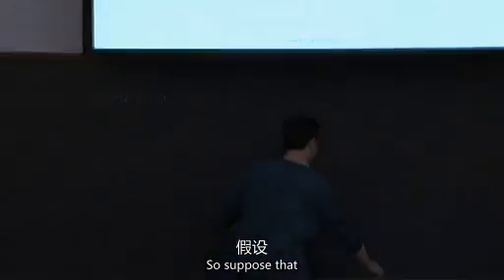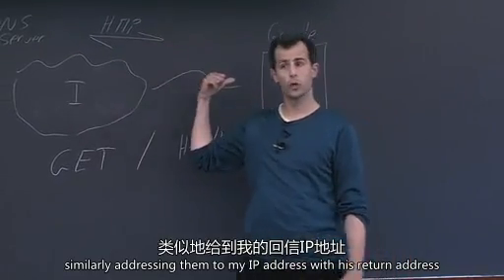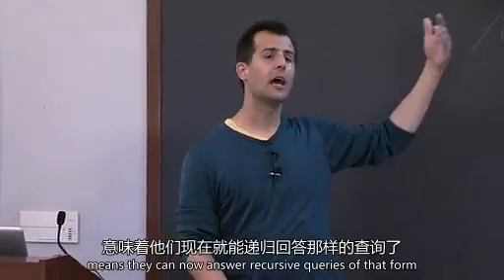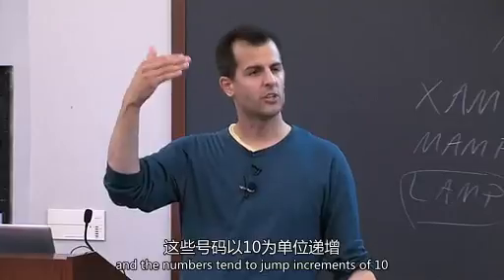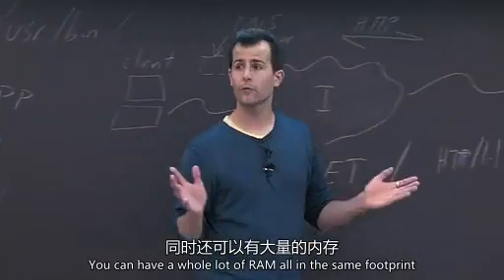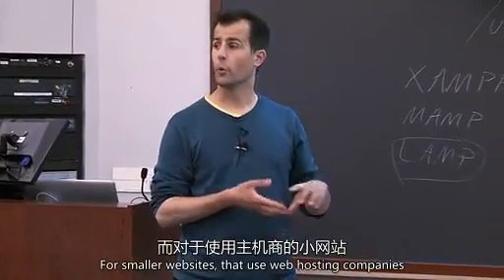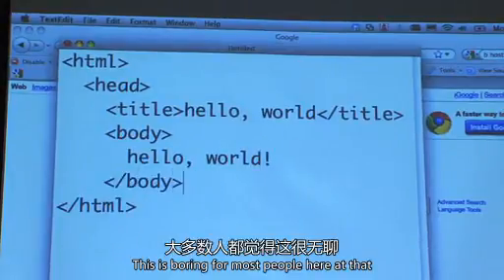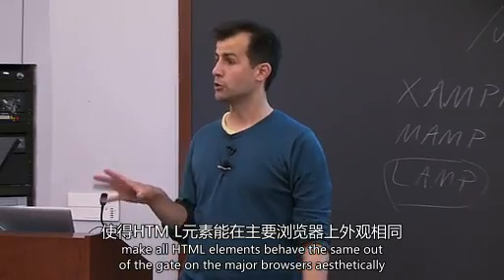第零讲 01 标清